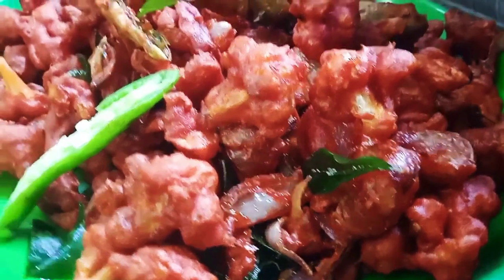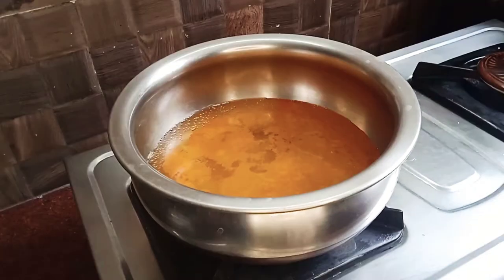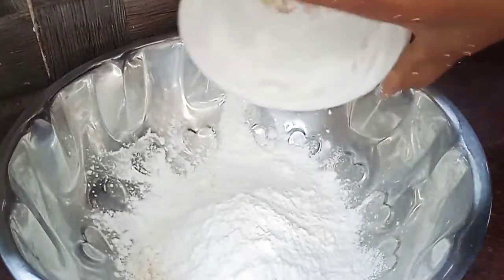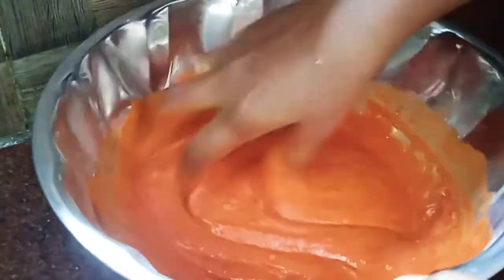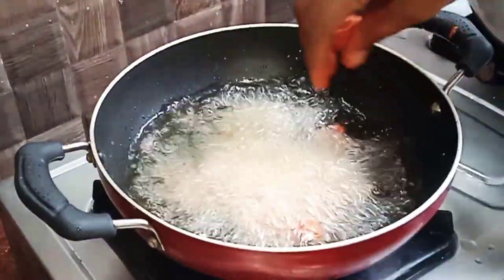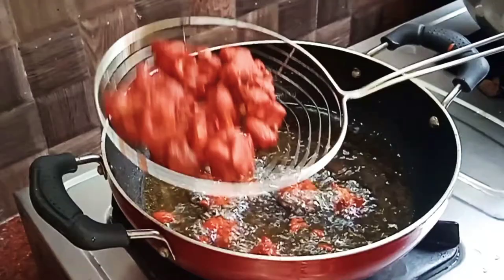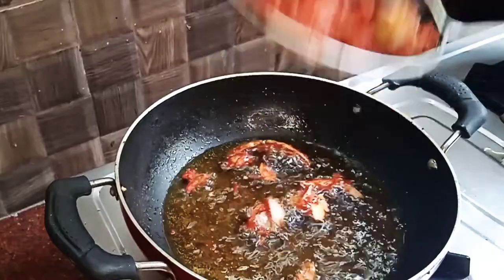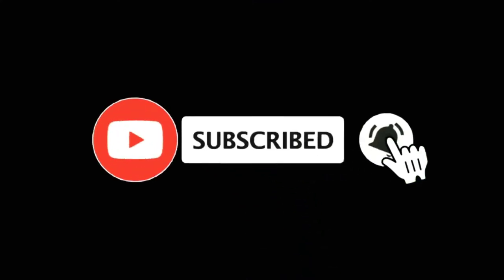மசாலா உதிராமல் மொறு மொறு காலிபிளவர் 65 //crispy gobi 65 recipe in tamil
hello friends